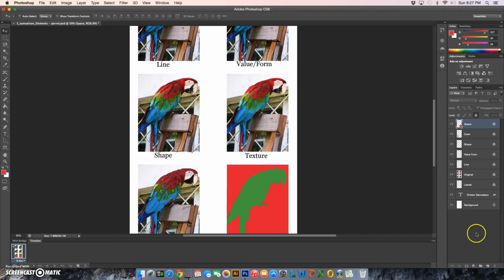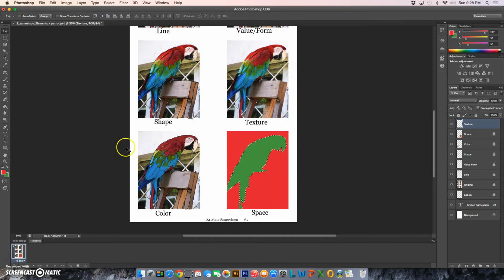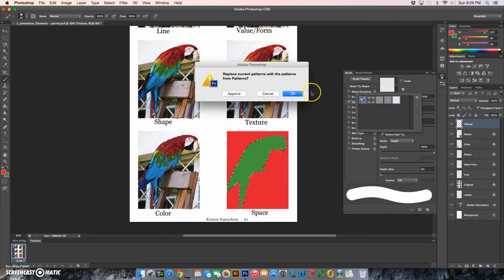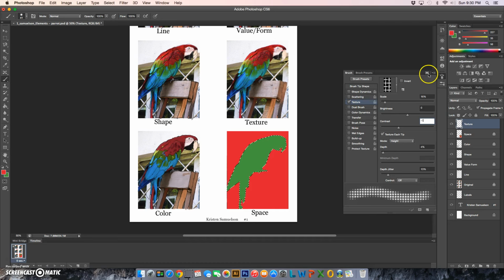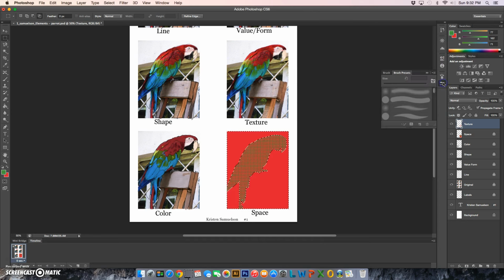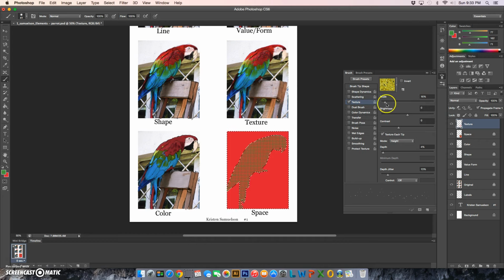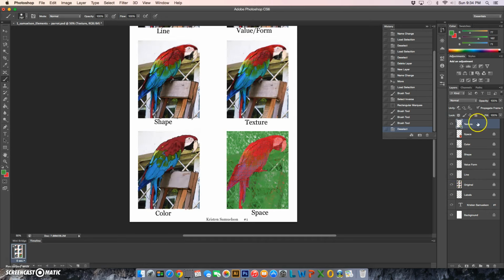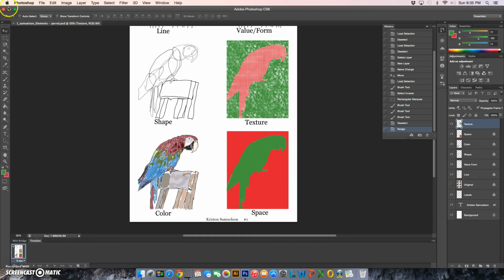PS CS6 Elements Texture